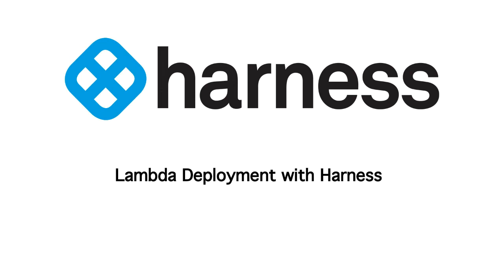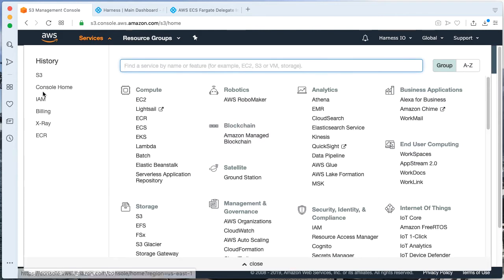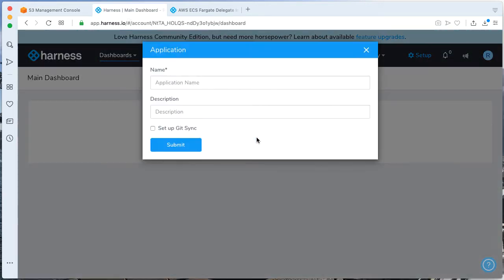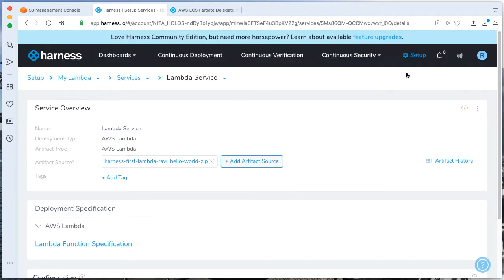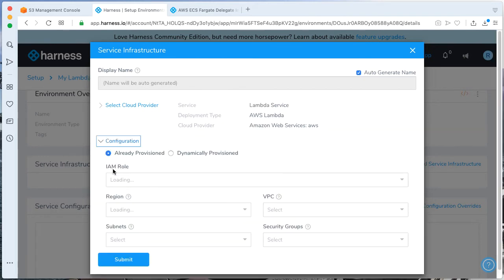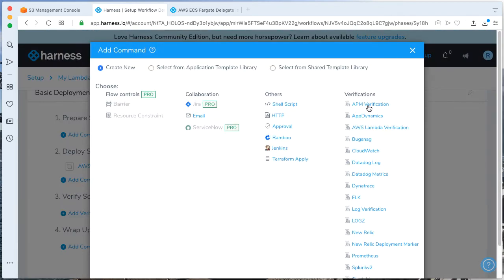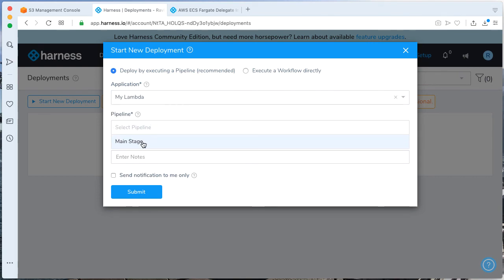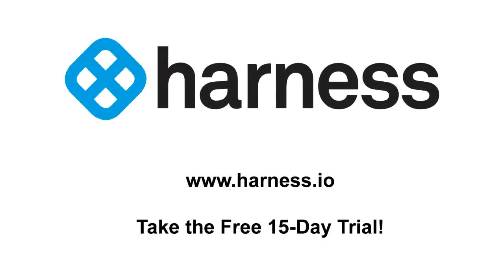Lambda Deployment with Harness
The big allure of serverless is that as software engineers we do not have to worry about infrastructure. Knowing where hard work is running has been historically important as what you are running. With serverless implementations and especially AWS Lambda, editing on the fly is easy. Let’s not forget our SDLC discipline. Harness can help make sure your Lambda deployments go smoothly.